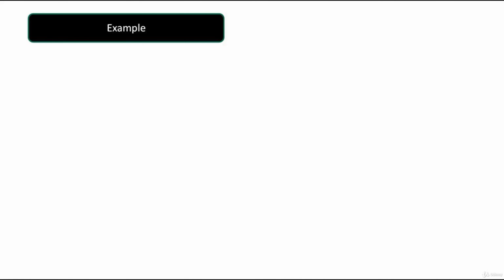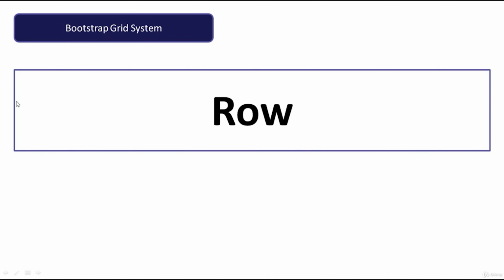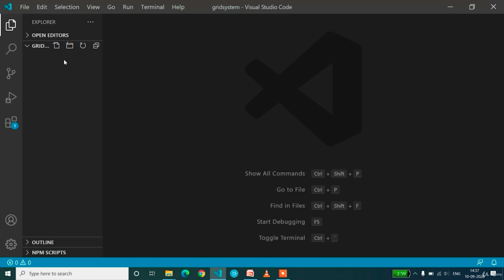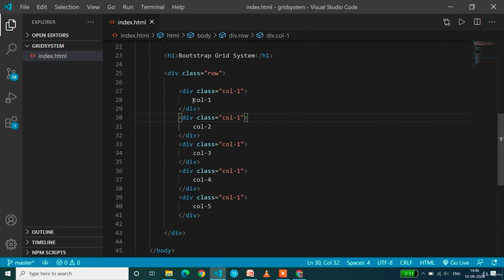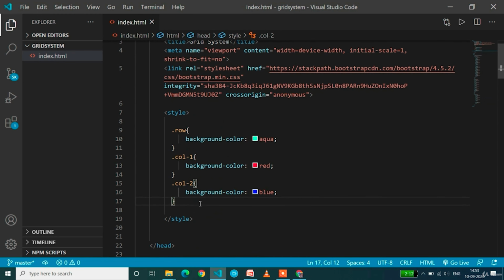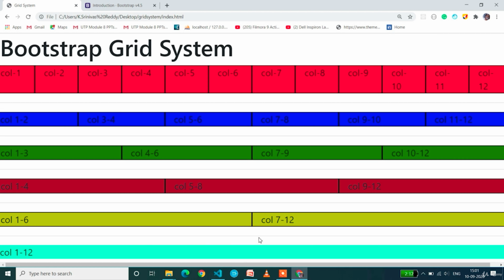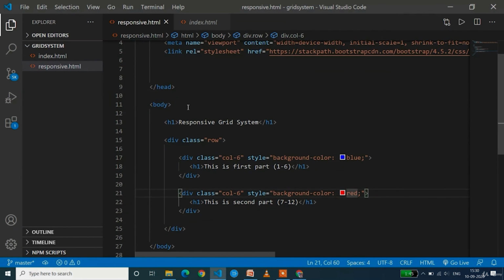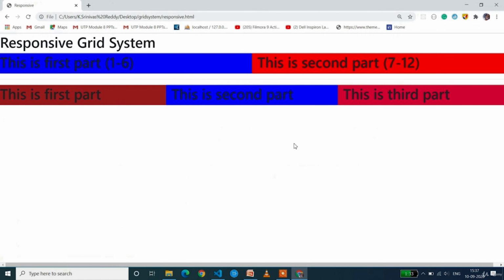BOOTSTRAP Tutorial - Zero to Hero (Complete Course)-part-2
In this video we will learn complete Bootstrap with two projects. This tutorial is for Beginners.

Bootstrap is the most popular HTML, CSS, and JavaScript framework for developing responsive, mobile-first websites.

Bootstrap is a free and open-source CSS framework directed at responsive, mobile-first front-end web development. It contains CSS- and (optionally) JavaScript-based design templates for typography, forms, buttons, navigation, and other interface components.

Quickly design and customize responsive mobile-first sites with Bootstrap, the world’s most popular front-end open source toolkit, featuring Sass variables and mixins, responsive grid system, extensive prebuilt components, and powerful JavaScript plugins.

Bootstrap is a powerful front-end framework for faster and easier web development. It includes HTML and CSS based design templates for creating common user interface components like forms, buttons, navigations, dropdowns, alerts, modals, tabs, accordions, carousels, tooltips, and so on.

Bootstrap gives you ability to create flexible and responsive web layouts with much less efforts.

Bootstrap was originally created by a designer and a developer at Twitter in mid-2010. Before being an open-sourced framework, Bootstrap was known as Twitter Blueprint.

You can save a lot of time and effort with Bootstrap.